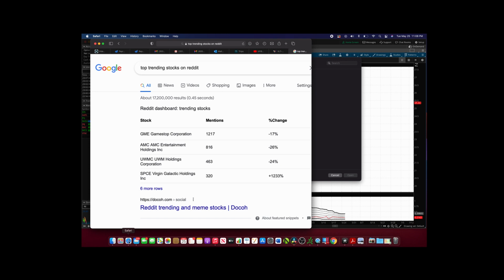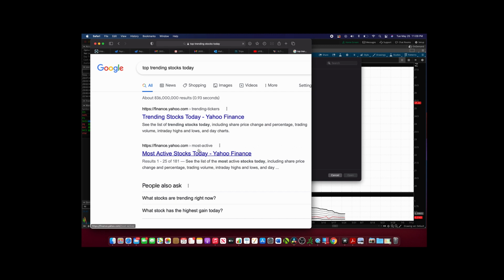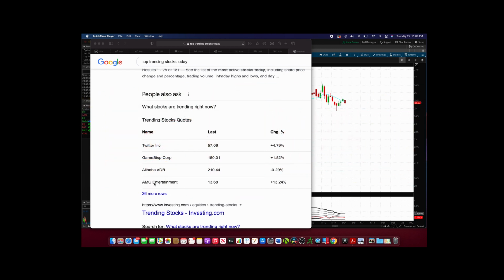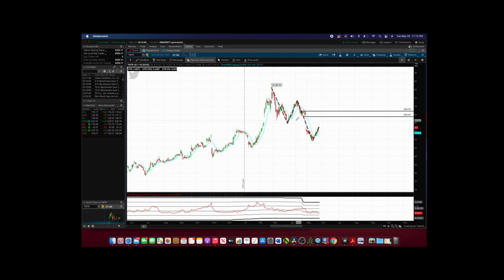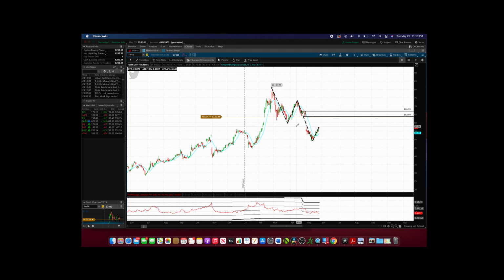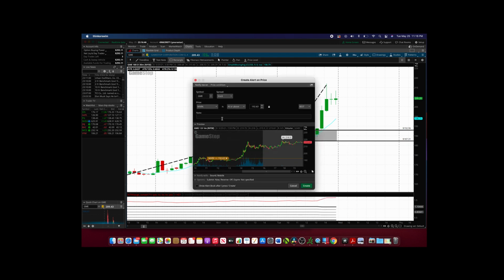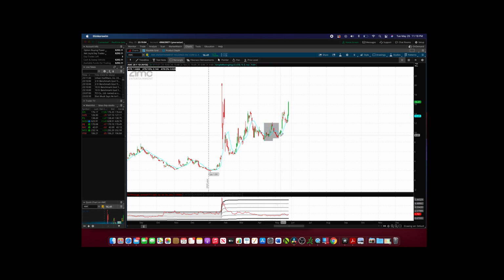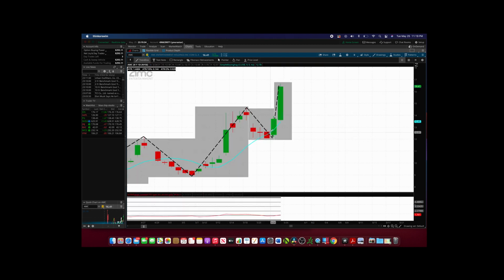Top Trending Stocks Today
What  up Guys, so as we all look for trades to make a quick $$ here and there, today is a random google search with great analysis on trades to grow your account. Check it out and leave comments on how you find those trades too below.